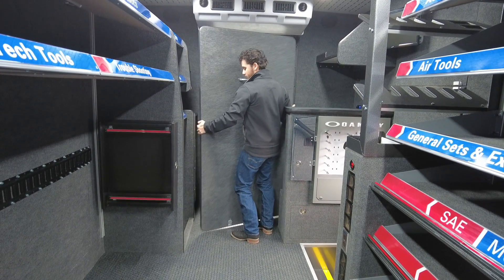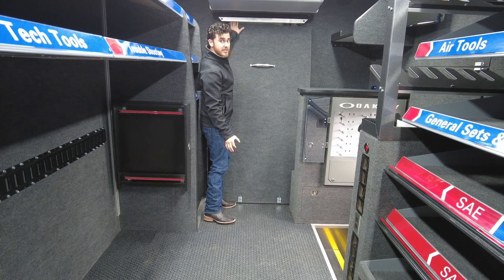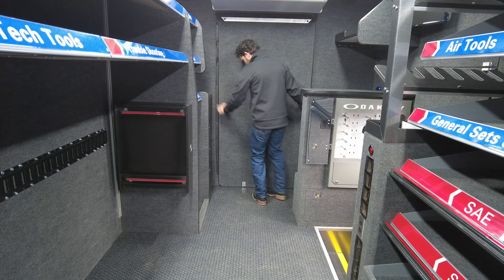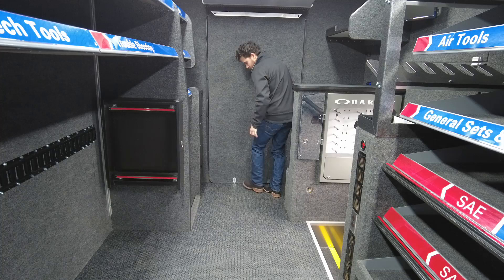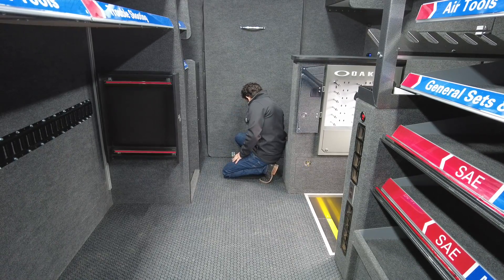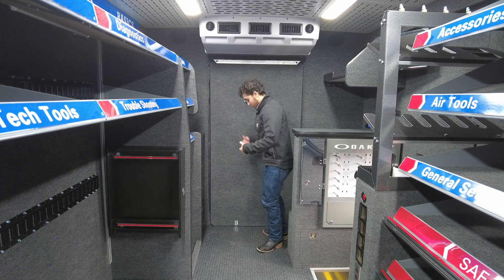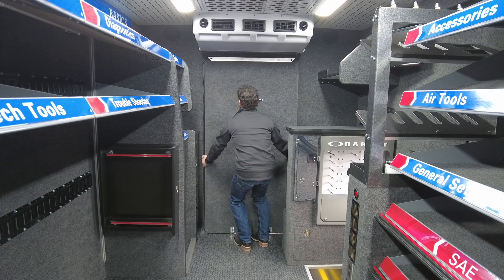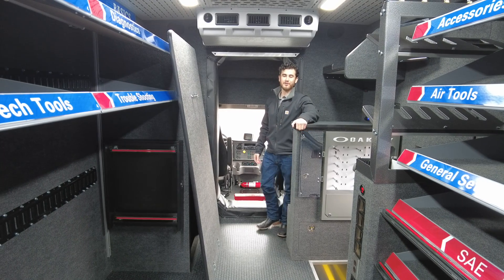Tool Store Security Door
Tool Store Security Door Information